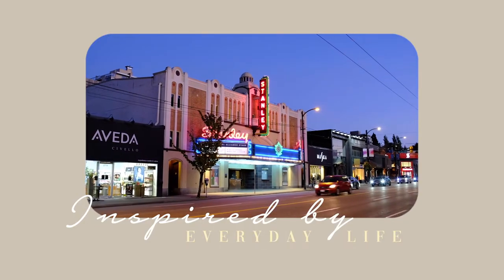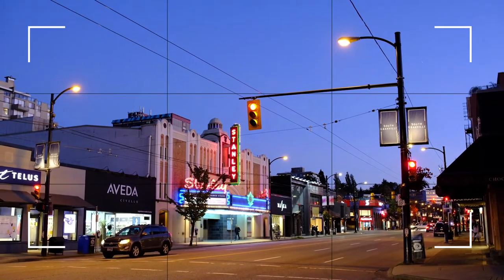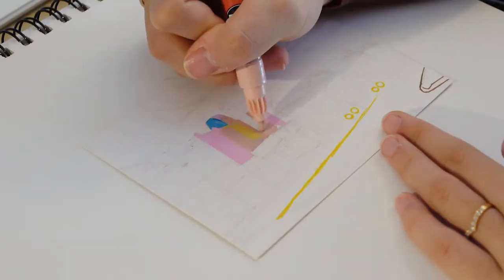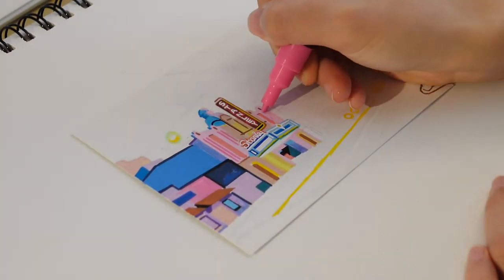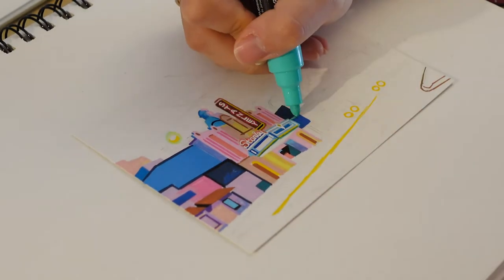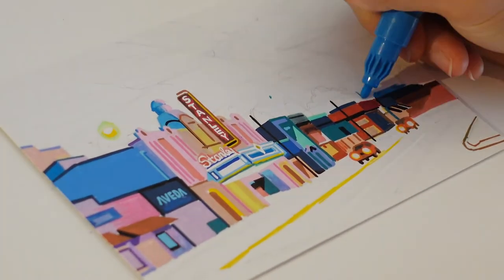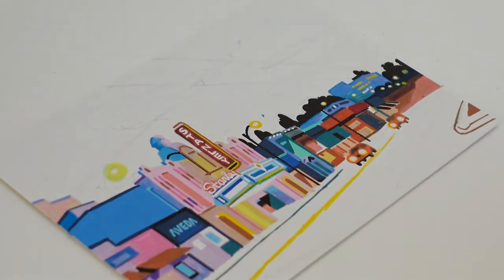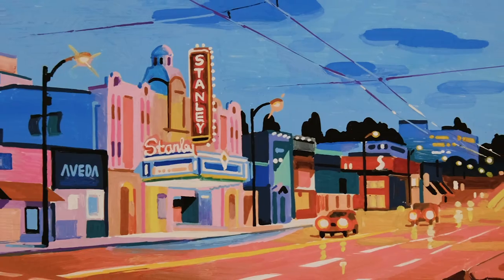How I Find Inspiration from Everyday Life | Posca Acrylic Markers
⊳Art supplies used:
Uni-posca Paint Marker Sets
Set of 8 basic colours, medium point:
US CA
Set of 15 basic colours: medium point:
US CA
Set of 7 pastel colours, medium point:
US CA
Set of extra fine point for details :
US CA

Molotow One4All Acrylic Markers
Set of 10 basic colours:
US CA
Set of 10 pastel colours:
US CA
Set of 6 character colours:
US CA CA

⊳Filming:
Sony ZV-1:
US CA
FUJI XT30
US CA
FUJI 16mm F2.8 lens
US CA
Tripod:
US CA